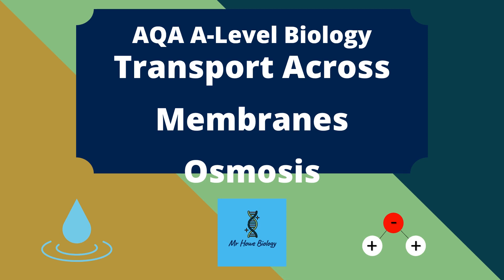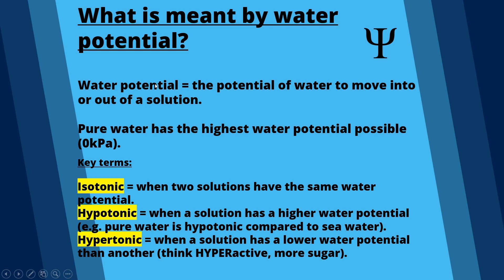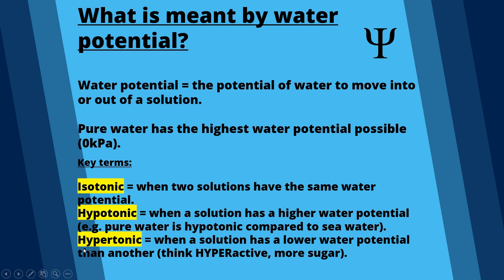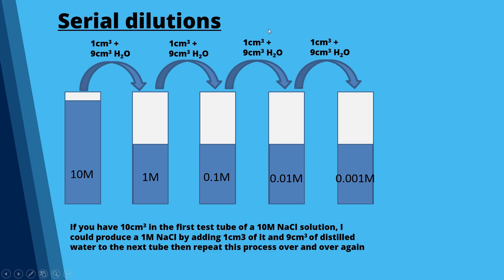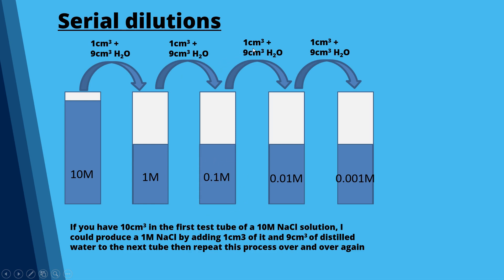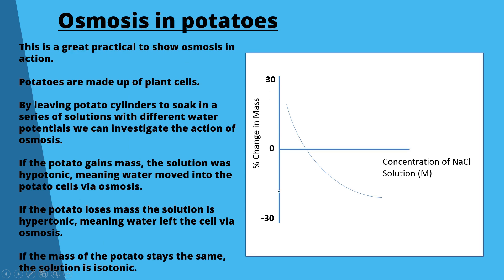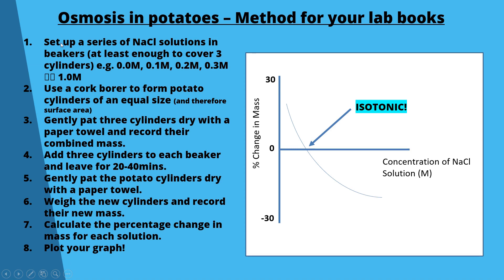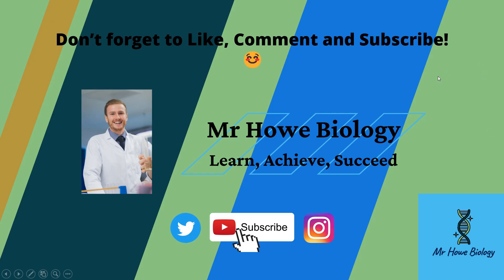OSMOSIS AQA A-Level Biology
AQA A-Level Biology - Transport across cell membanes - OSMOSIS

In this video we’ll take a closer look at what osmosis is, how it takes place and how the water potential of different solutions affects it! 💧